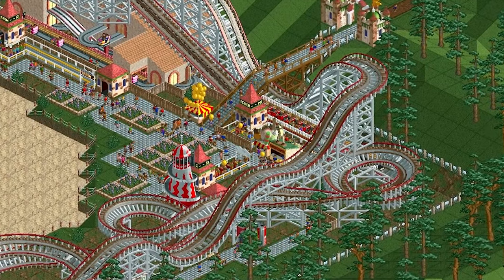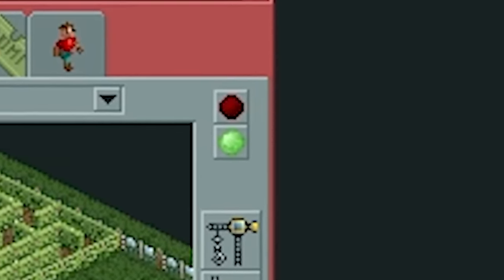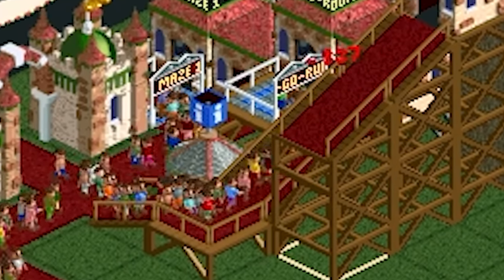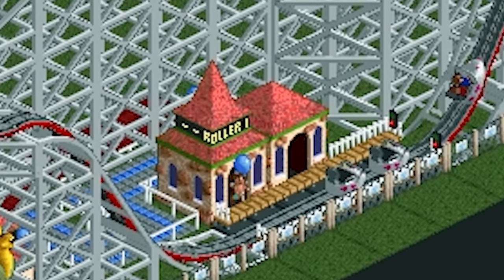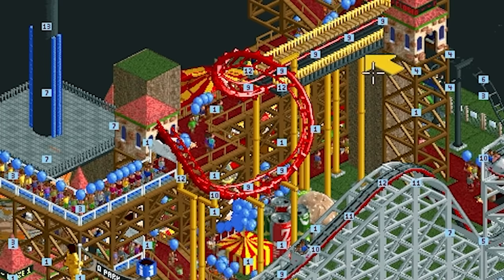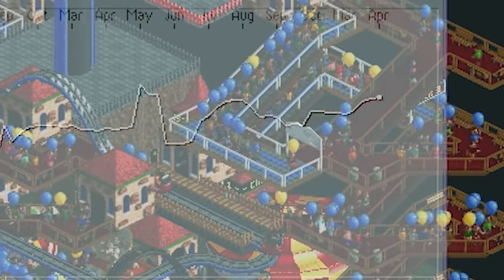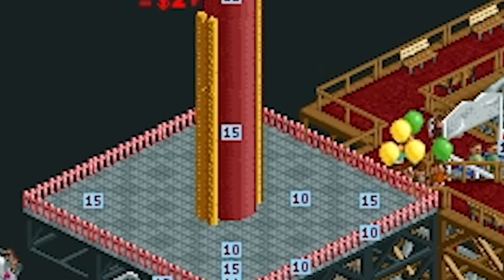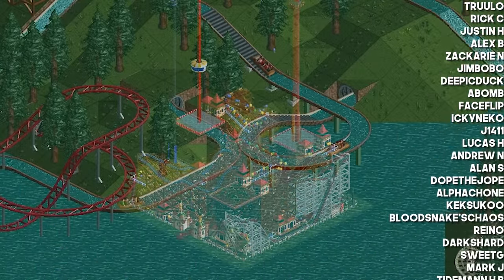The $10,000 Micro-Park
Throwback to RollerCoaster Tycoon Micro Park Challenge today - 15x15 $10,000 challenge. Roller Coaster Tycoon from 1999.